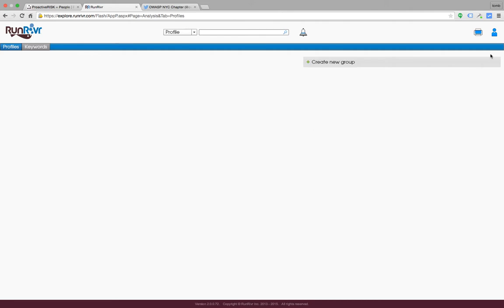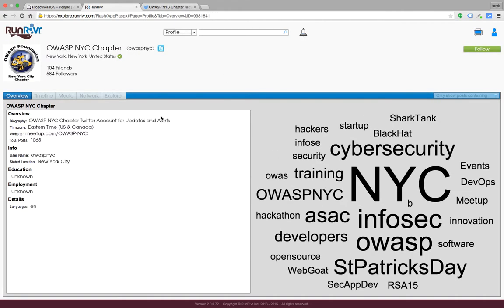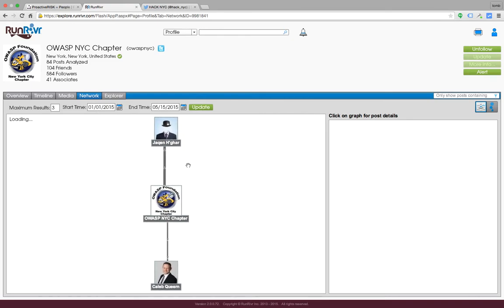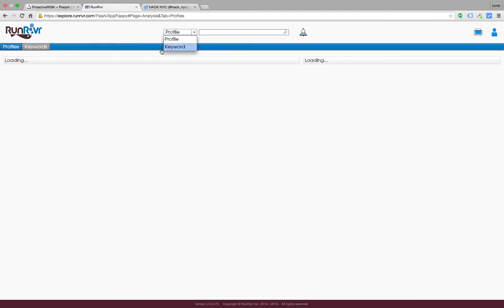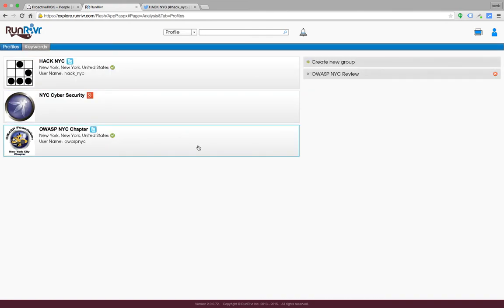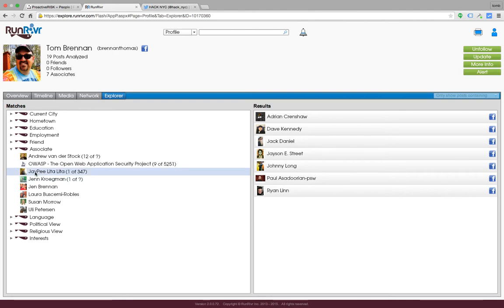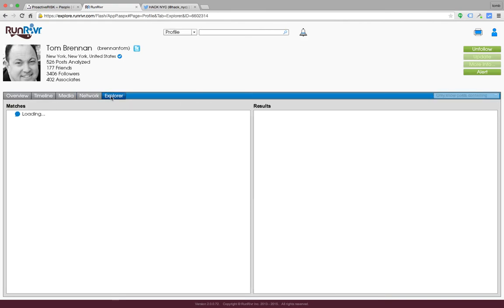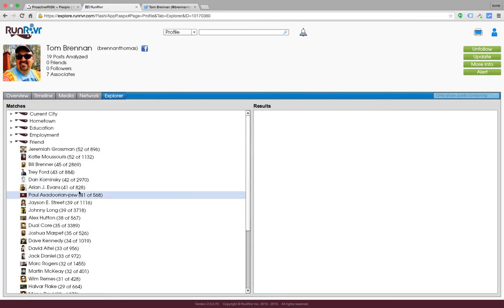Proactive Risk Presents: RunRiver w/ Tom Brennan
Quick getting started video for RunRivr

For more information about information security services visit Proactive Risk